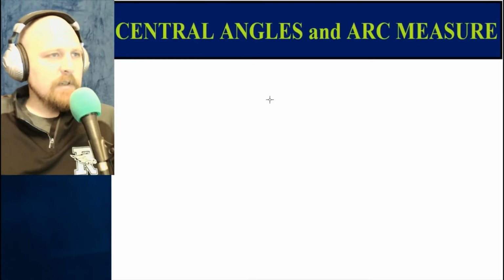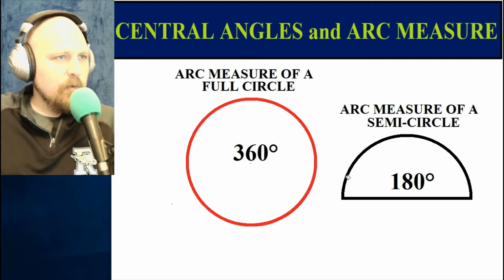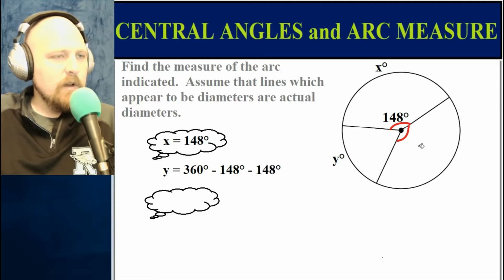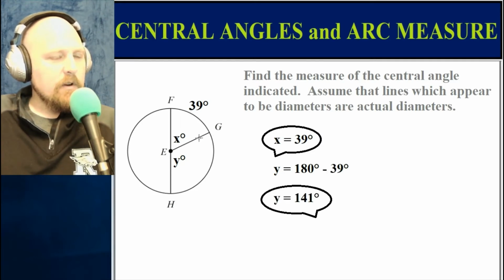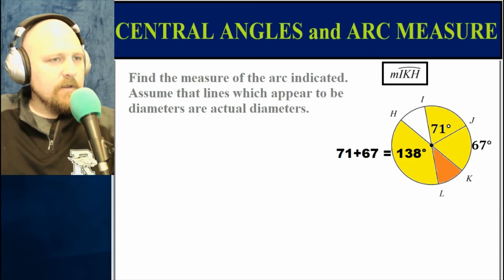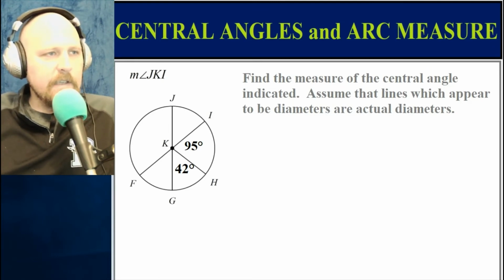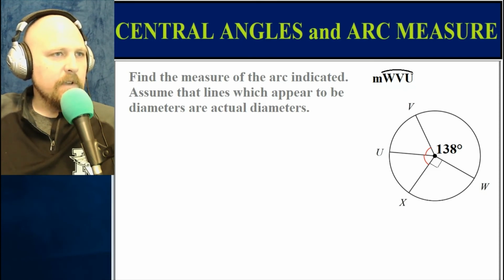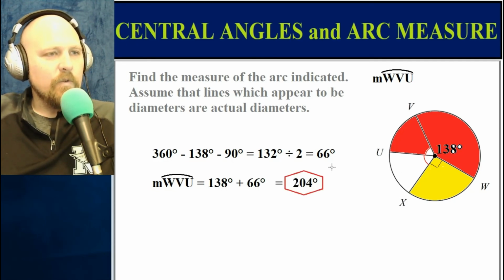Central Angles & Arc Measure